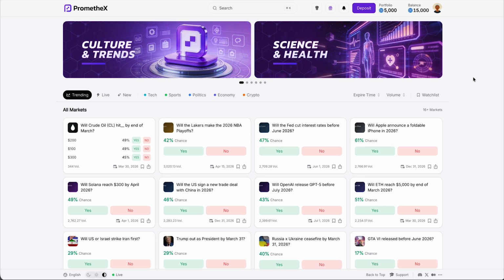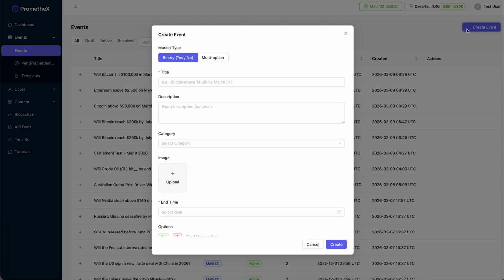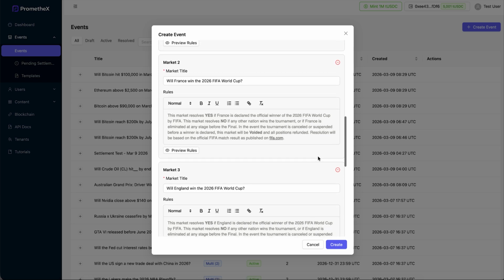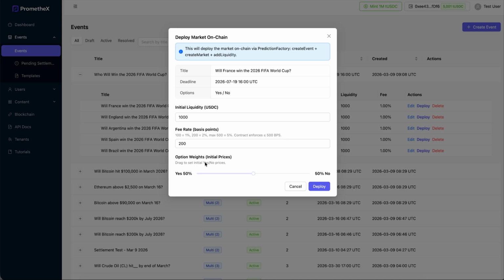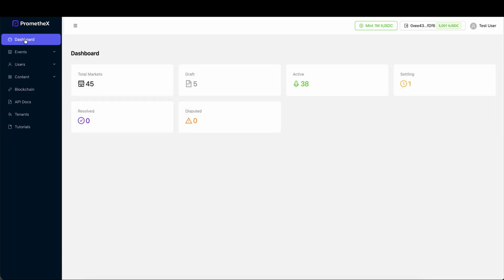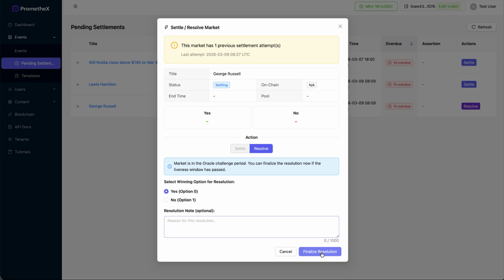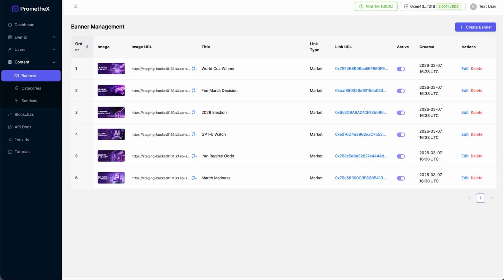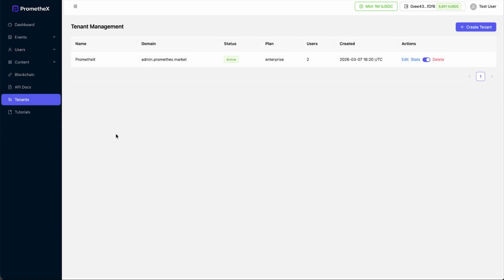PrometheX Demo - Admin Panel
PrometheX Admin Panel: The Complete Command Center for Your White-Label Prediction Markets

Welcome to PrometheX, the premier white-label "prediction markets as a service" platform. This video provides a comprehensive walkthrough of the PrometheX Admin Panel, your central command center for creating, managing, and resolving prediction markets on your own branded platform.

In this video, we cover:
1. Platform Dashboard: Get a real-time summary of your platform's health, including active markets, drafts, settlements, and disputes.
2. Blockchain Integration: See how the admin panel natively integrates with any EVM chain, allowing you to manage admin wallet balances and sign on-chain transactions.
3. The Market Life Cycle: Follow the step-by-step process of creating binary or multi-option events, from drafting and publishing to on-chain deployment.
4. Market Deployment & Liquidity: Learn how to seed initial market liquidity, set trading fee rates, and establish initial probability distributions.
5. Management Tools: Discover how to pause trading, manage capital in liquidity pools, and resolve markets using the decentralized UMA Oracle for maximum security.
6. Team Management: Manage your team with role-based access control, from super administrators to viewers, or create custom roles with granular permissions.
7. Front-End Customization: Control your platform's look and feel by managing banners, defining market categories, and creating curated homepage sections.
8. Advanced Features: Explore our comprehensive REST API for custom integrations and our multi-tenant architecture for managing multiple independent platform instances.

PrometheX provides everything you need to launch a world-class prediction market platform without building the infrastructure from scratch